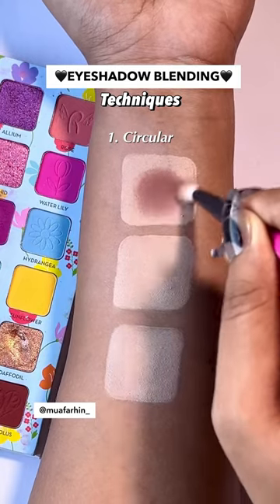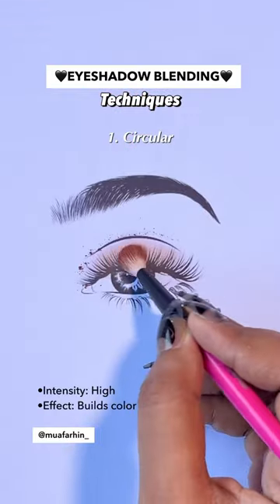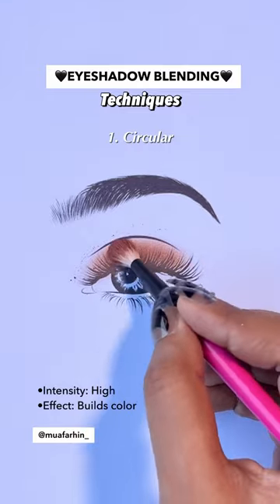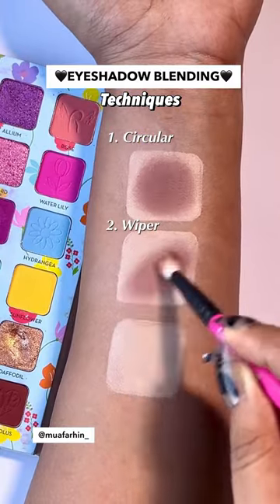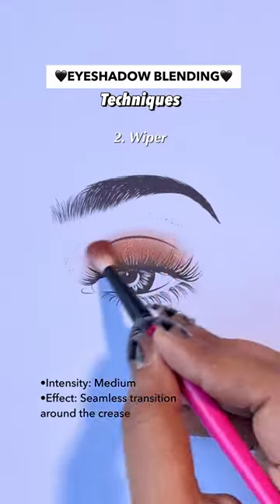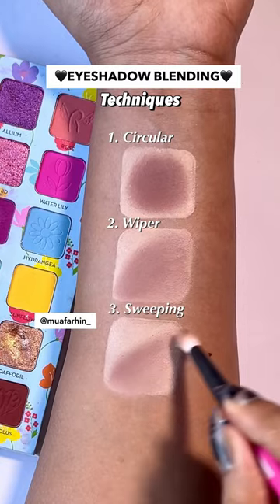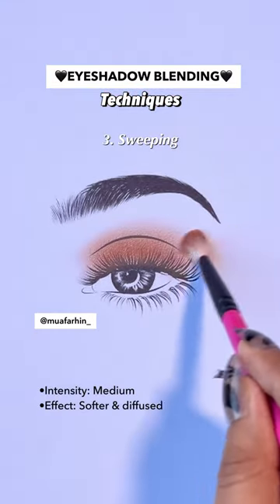How to blend an eyeshadow like a pro😍👀 Now you know!